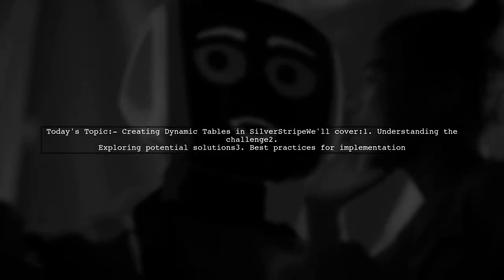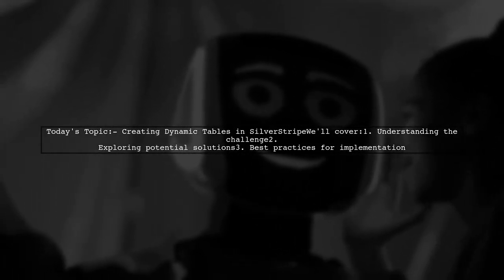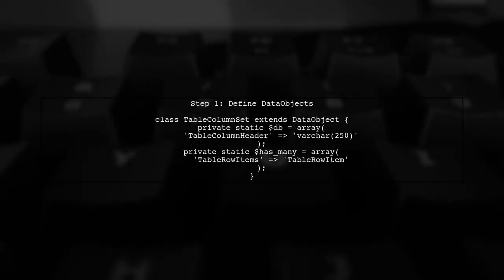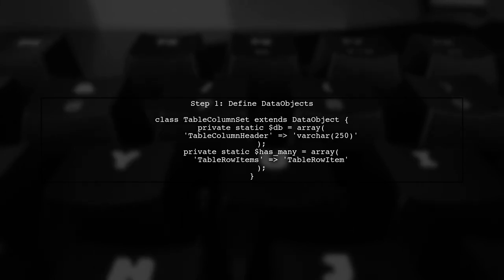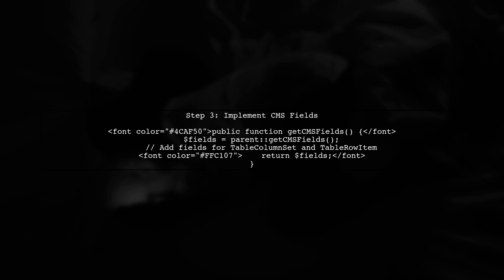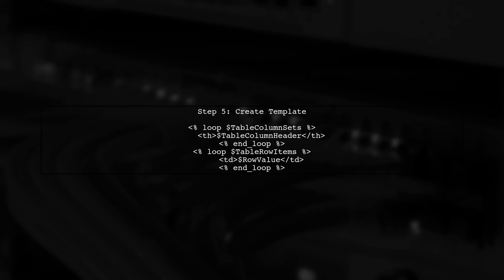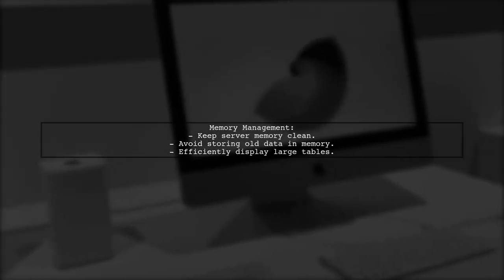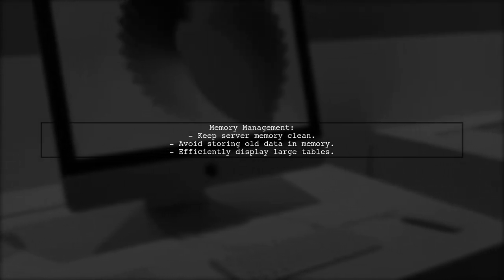Creating DataObjects for Dynamic Table Rows and Columns in SilverStripe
In this video, we delve into the powerful capabilities of SilverStripe as we explore how to create DataObjects for dynamic table rows and columns. Whether you're building a complex data structure or simply looking to enhance your website's functionality, understanding how to effectively manage and display data is crucial. Join us as we guide you through the process, providing tips and best practices to streamline your development workflow and elevate your SilverStripe projects.

Today's Topic: Creating DataObjects for Dynamic Table Rows and Columns in SilverStripe

Related to